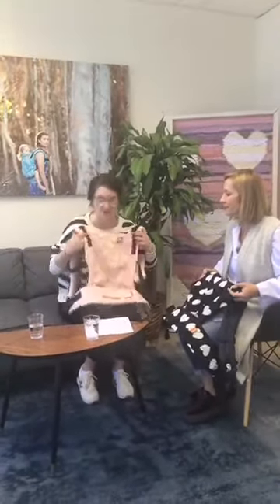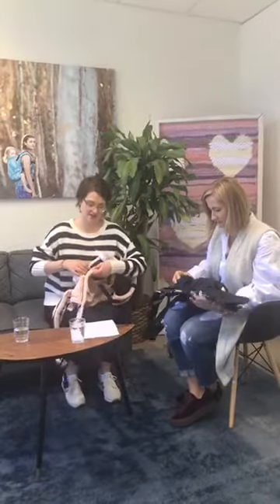Development of the Free-to-Grow Carrier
Discussing the development of the Free-to-Grow carrier with our founder Ula and our production manager Allie.